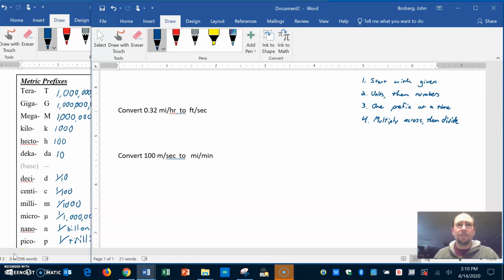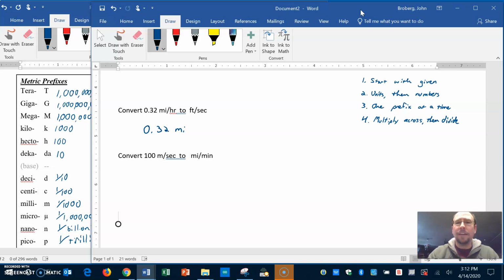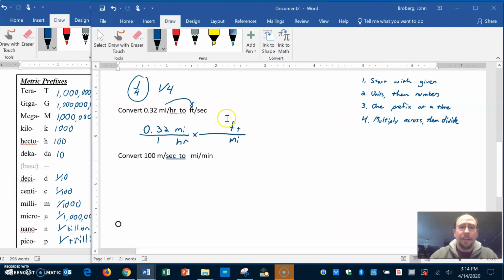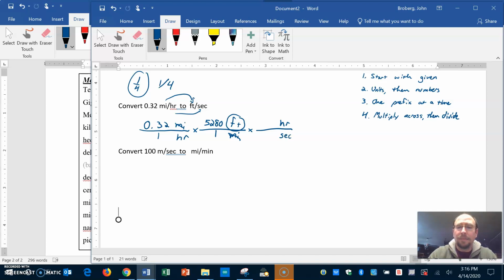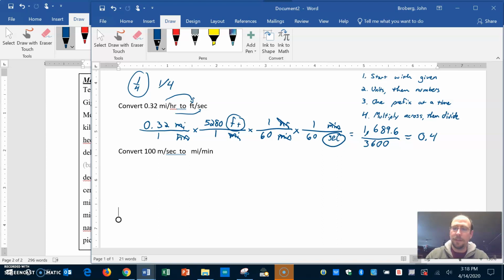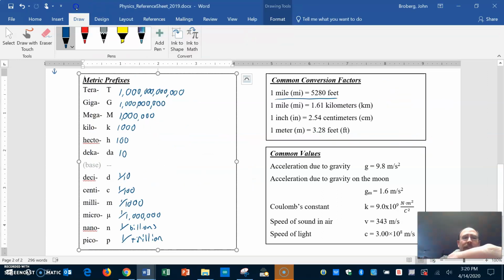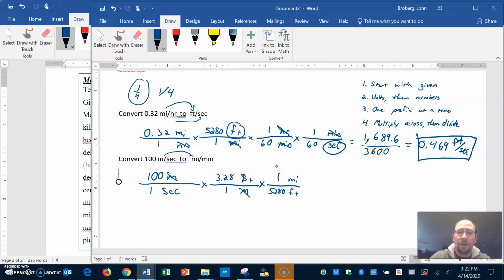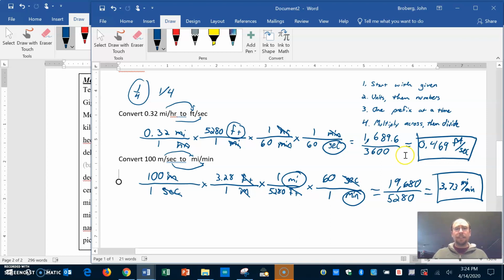112Physics_DimensionalAnalysis_FractionUnits